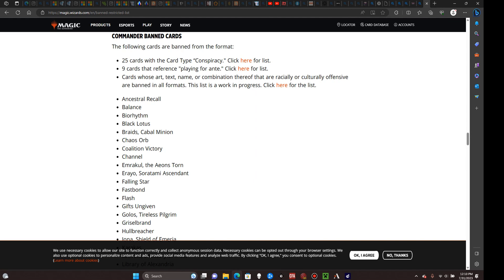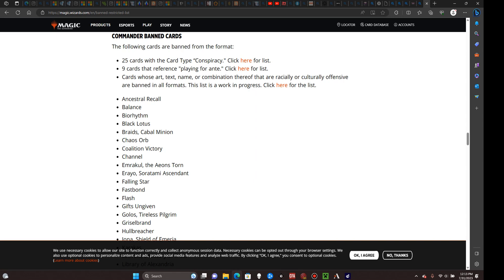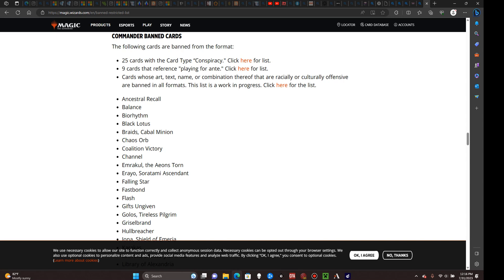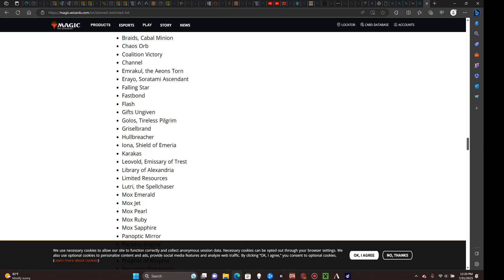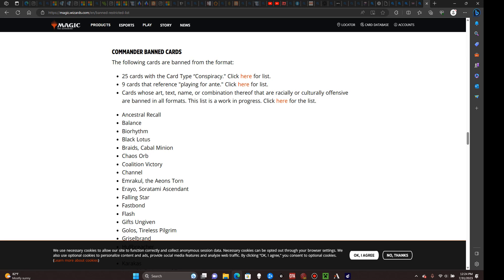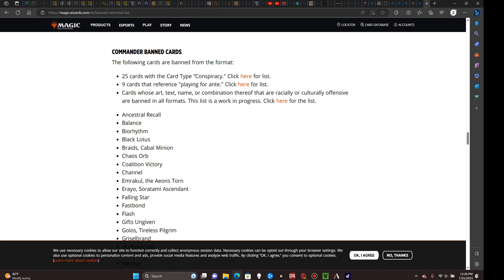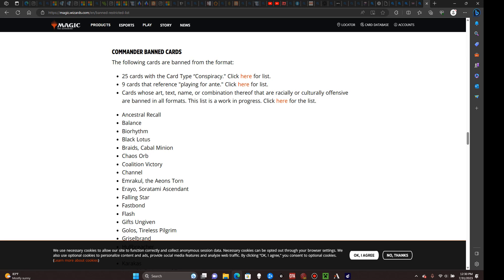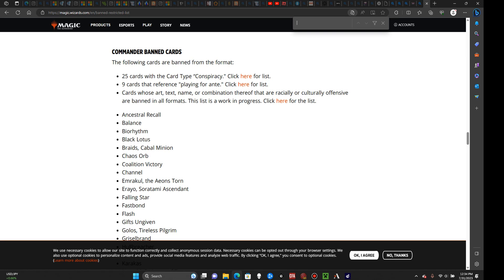Magic The Gathering: Everything You Need To Know About Commander, Summarized